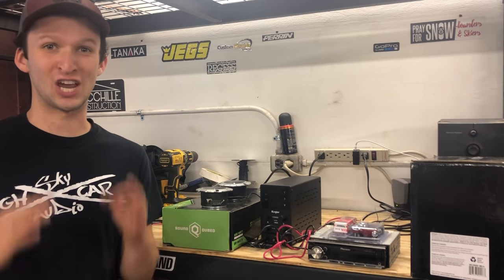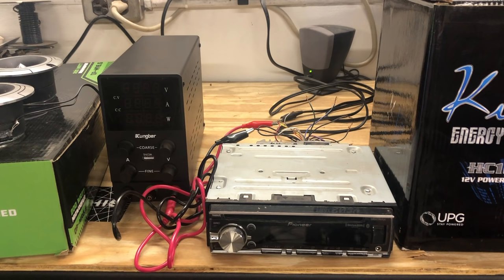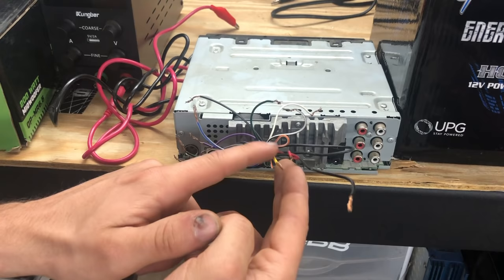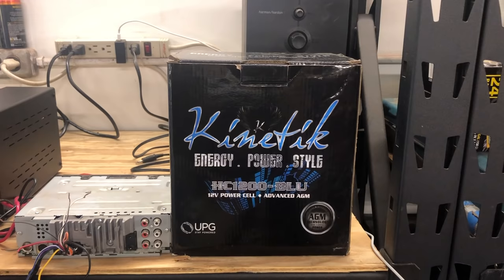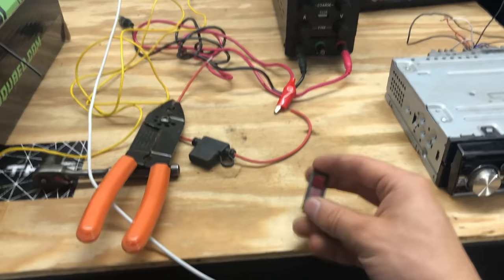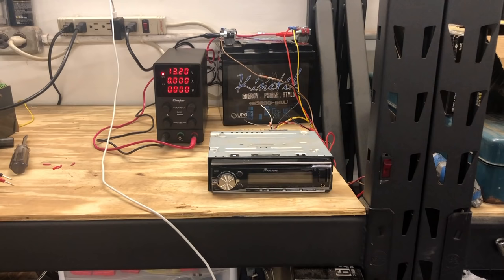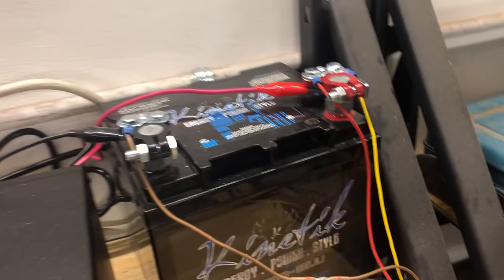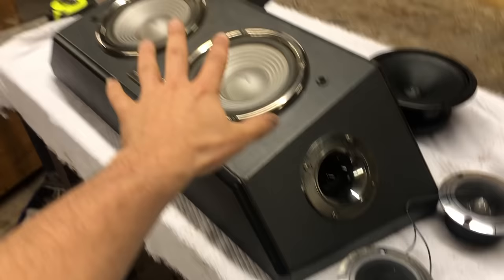Car Stereo In Your House / Garage! Easy DIY | How To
Link to the Power Supply used!

Solder Seal Connectors

Ring Terminals

AGM Battery Used

Battery Terminals (Easier than ones I used)